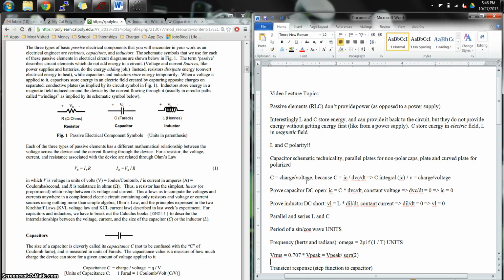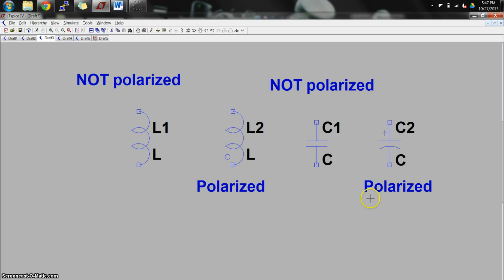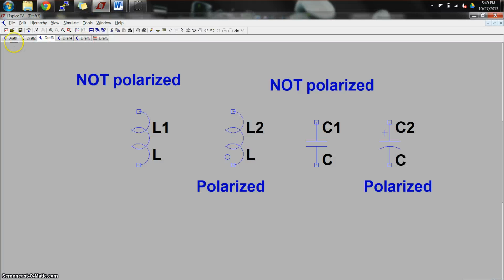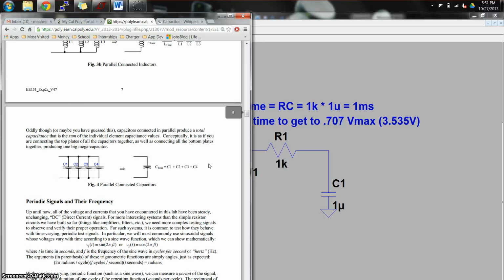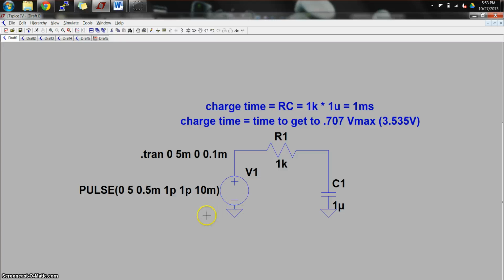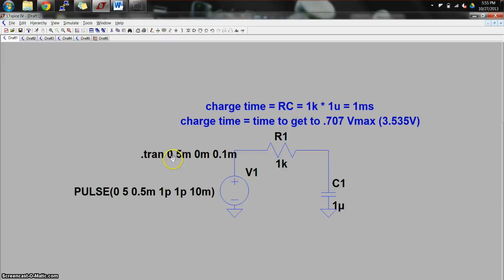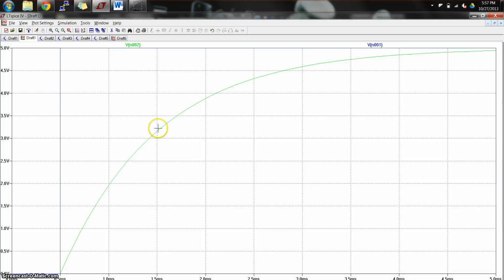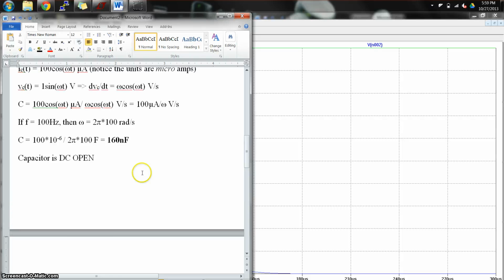Capacitors, Inductors, Transient Response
This lecture discusses some of the basic "rules" of how capacitors and inductors operate in circuits.  In addition there is information on transient responses.